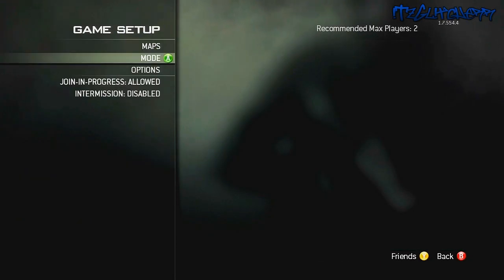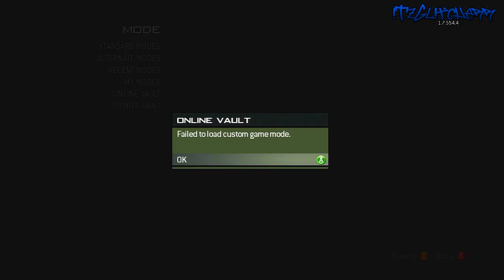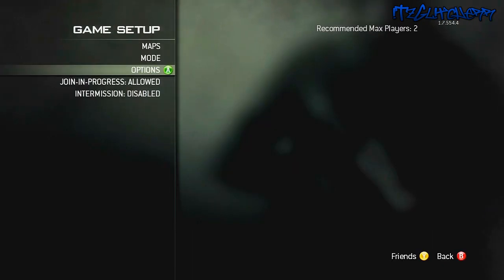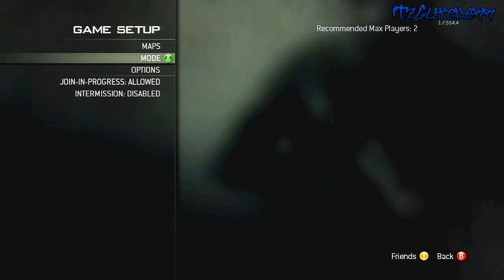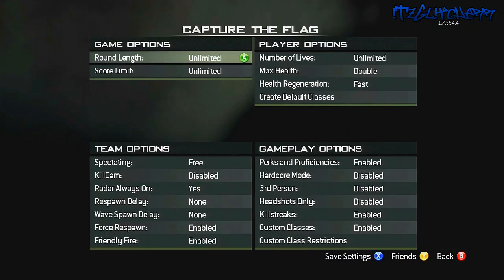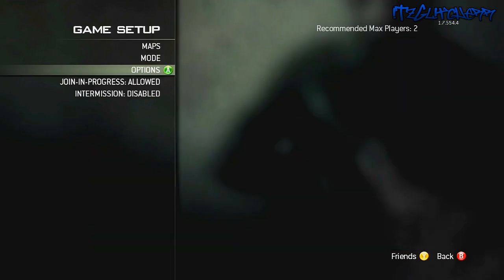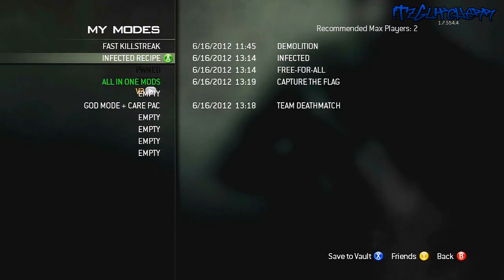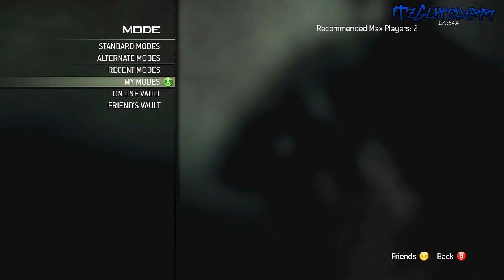Modern Warfare 3: How To Use Vault Mods In Private Match *AFTER PATCH* *EASY* [Xbox, PS3] *Voice TuT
-30 Likes for MW3 After Patch Mods?-

Hey Guys, iTzGlitcherr Here Showing YOU How To Use Vault Mods In Private Matches After Patch!